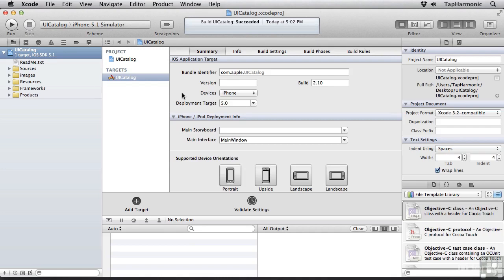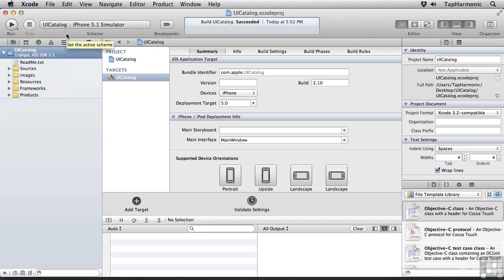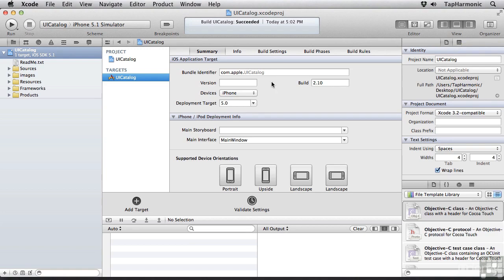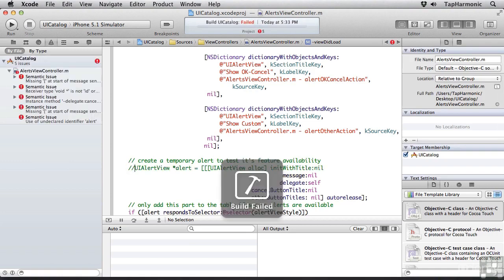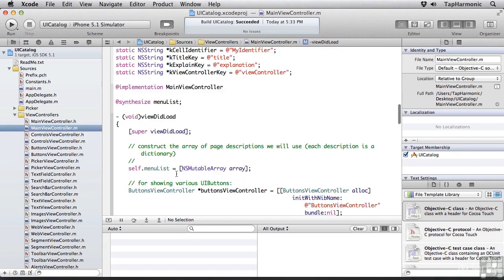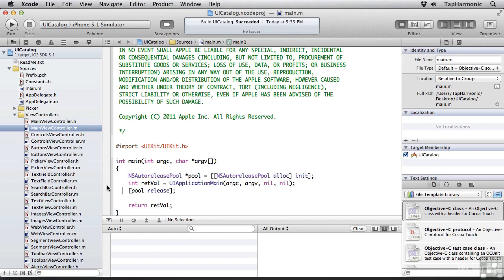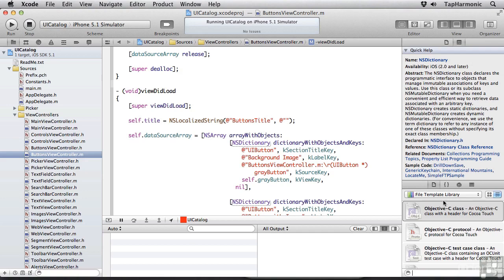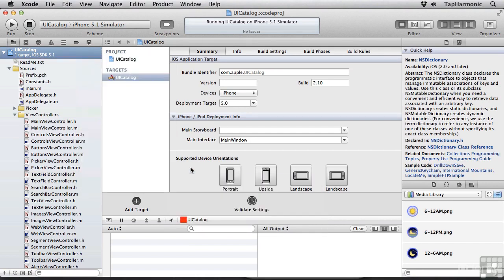Chapter -3 | Tools Overview | Xcode Overview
Welcome to Chapter 3 of our iOS Development series! In this episode, we'll provide a comprehensive overview of Xcode, the indispensable integrated development environment (IDE) for iOS app development. Whether you're new to Xcode or looking to deepen your understanding, this video will guide you through its key features and functionalities.

In this chapter, we'll cover:

Installing and setting up Xcode.
Navigating the Xcode user interface.
Creating and managing Xcode projects.
Using the code editor, Interface Builder, and other essential tools.
By the end of this video, you'll have a solid grasp of how to effectively use Xcode, setting the foundation for your iOS app development journey.